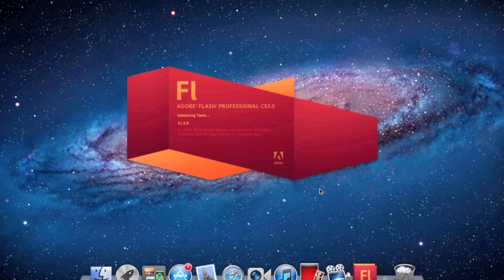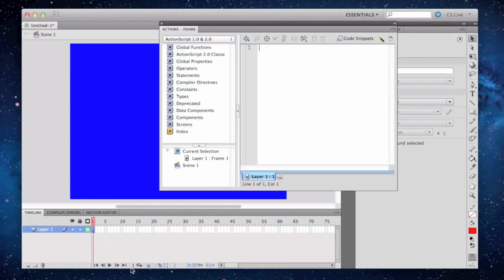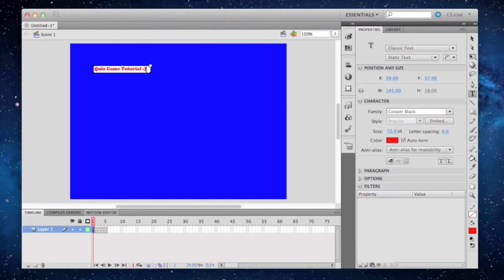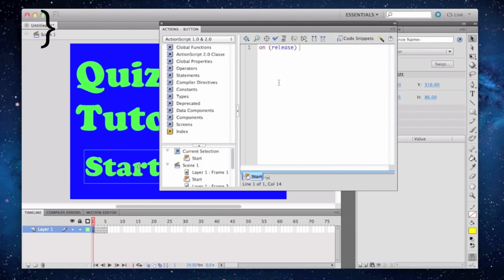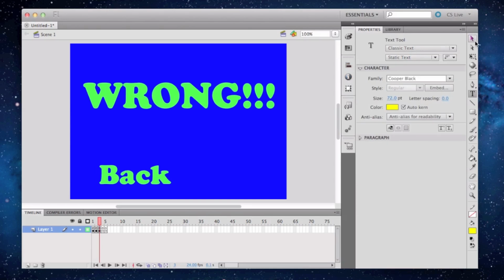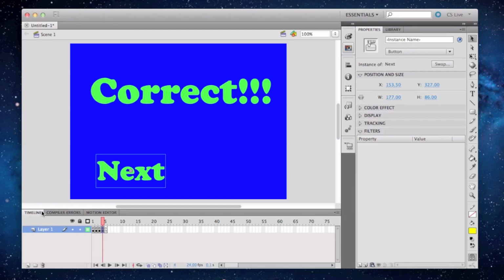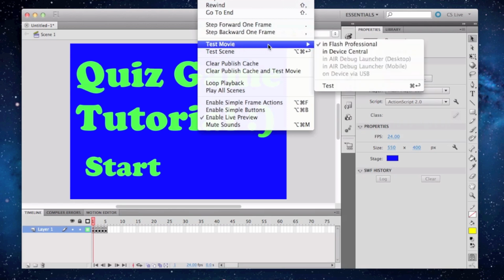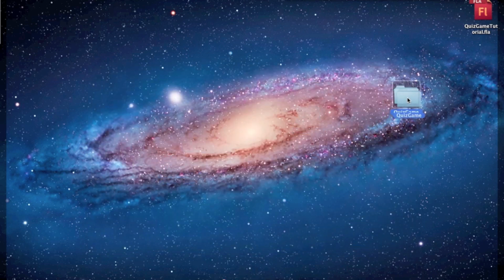How to make Quiz Game - Basic - Adobe Flash CS5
In this video I will show you how to make a basic quiz game using Adobe CS5.